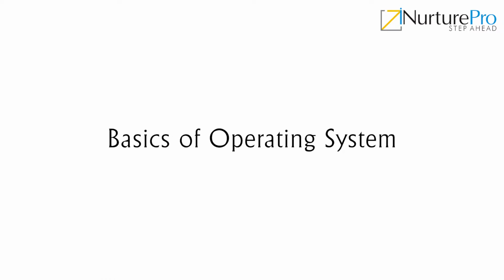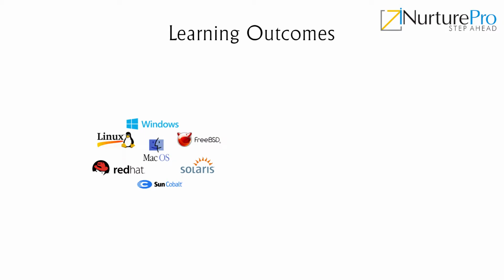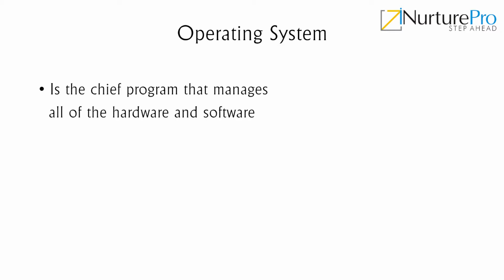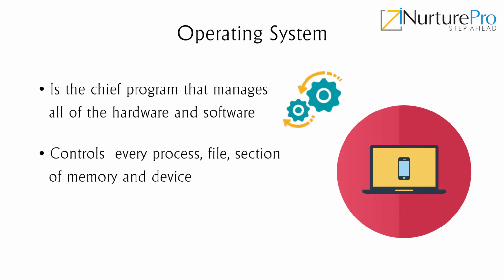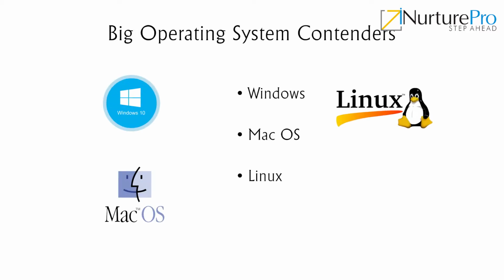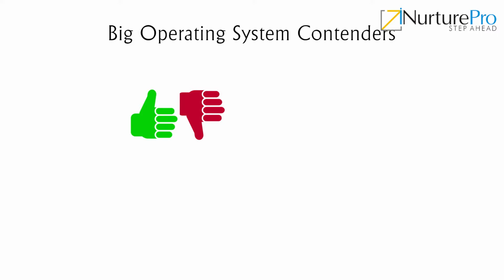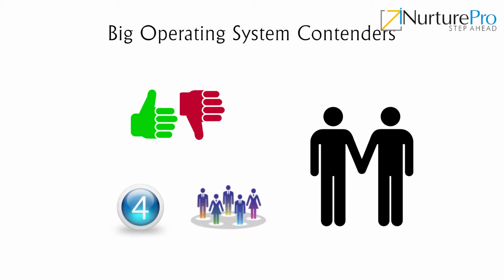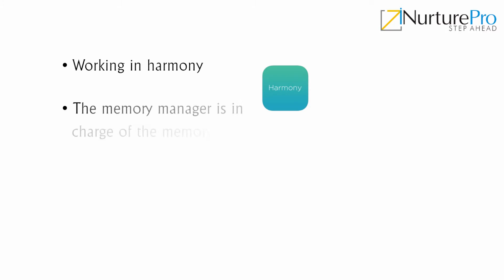DBE-OS M01 C01 V01 Basics of operating system